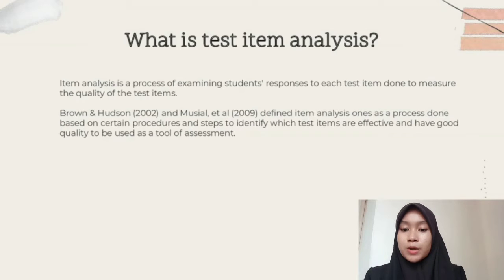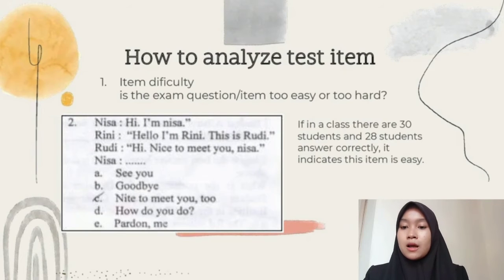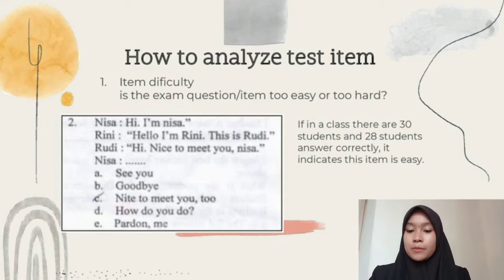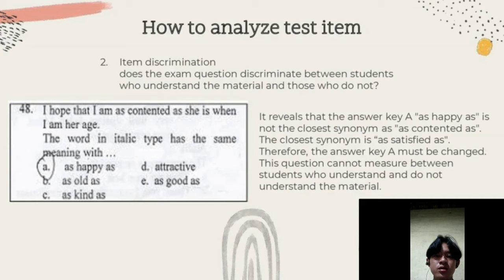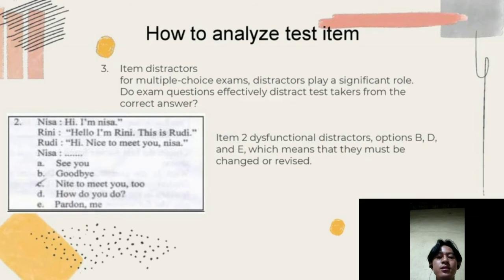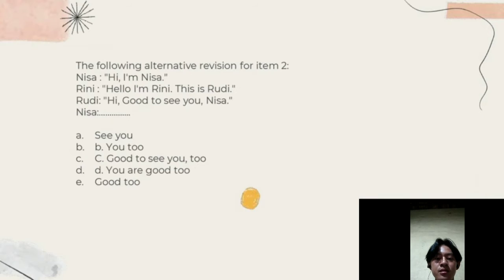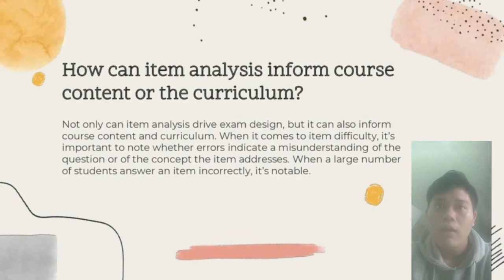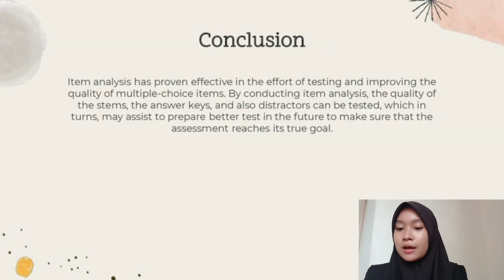Item Test Analysis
Group 5 Language Testing

1. Annisa Mutiah
2. M. Gandi Pramudya
3. Rio Rizki Ramadhan